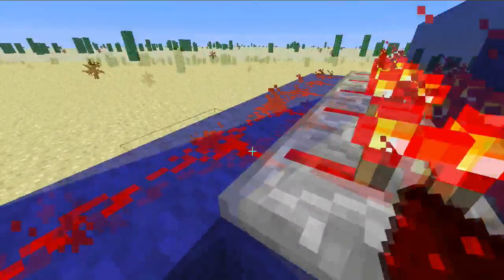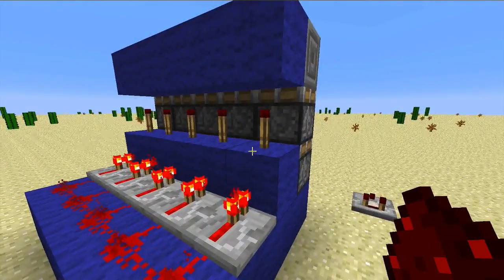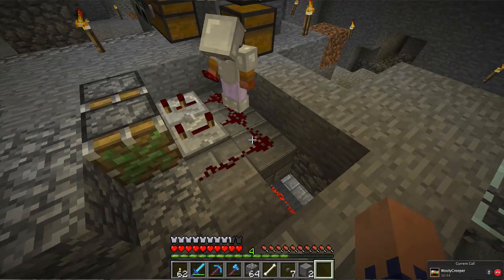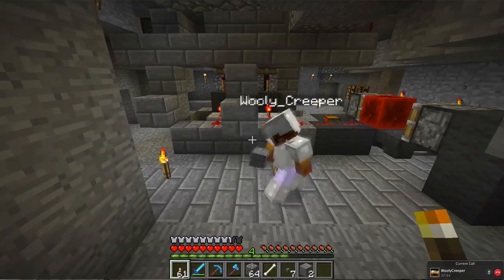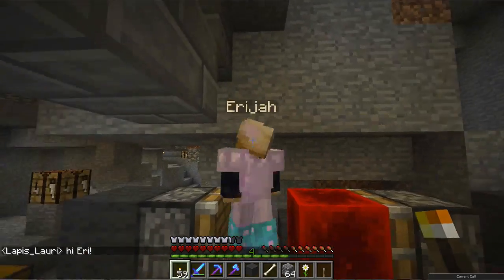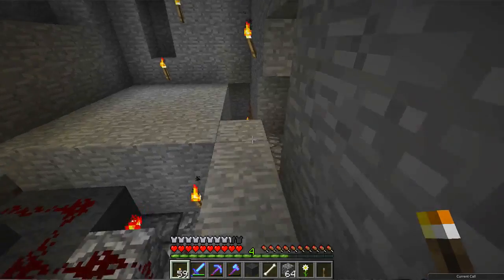Once Lost || S1E20 || Wooly Creeper's Redstone Saves the Spider Crusher!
Special Guest Wooly Creeper comes on a working vacation to the Once Lost Server and helps me with my Spider Crusher. Thank you SO much Wooly! :)

-= Wooly's Channel - check out his wonderful work! (and his fabulous green eyes) =-

This is a private, whitelisted server owned by Erijah. He picked up a server that was Once Lost, then totally called it that. We are not currently accepting applications.

Music: 'Reverie (small theme)' by Ghost, and 'Hidden Blues' by Pitx